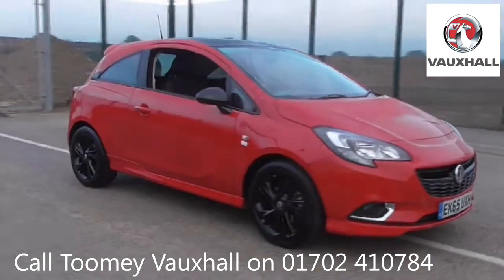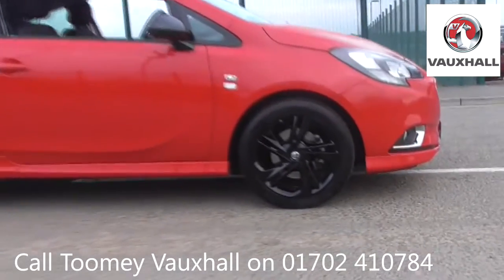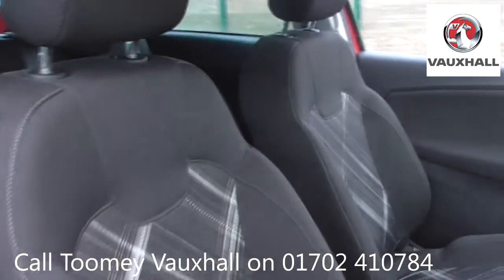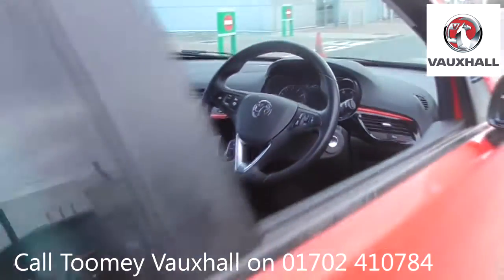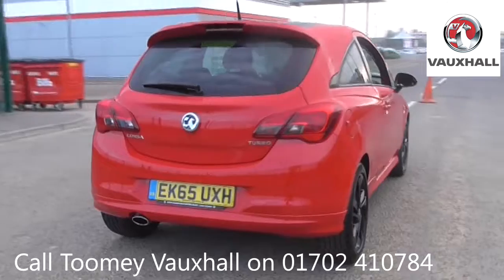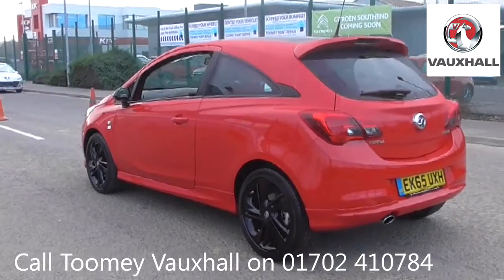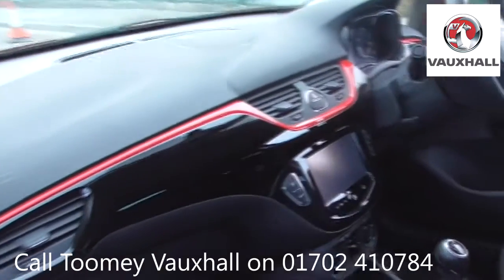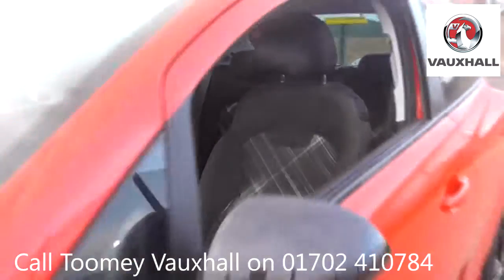EK65UXH Vauxhall Corsa LIMITED EDITION S/S 1.4l Used Vauxhall Corsa TOOMEY SOUTHEND